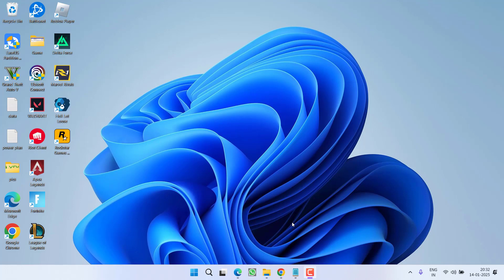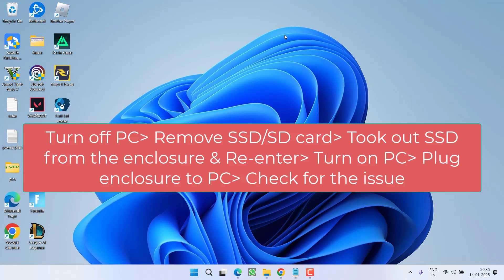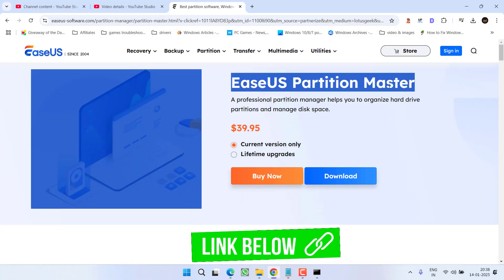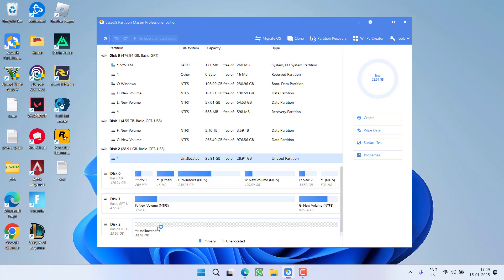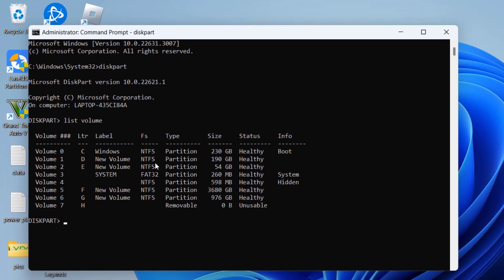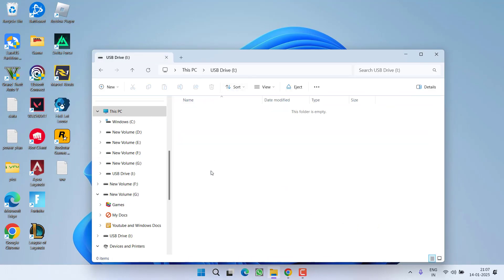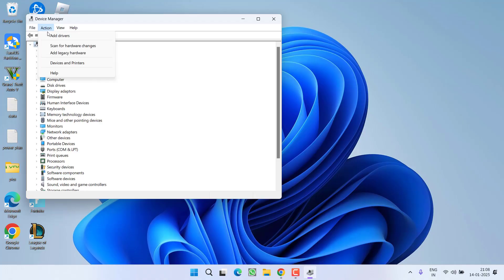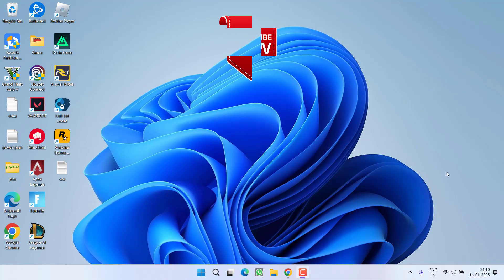Disk 1 not initialized unknown Error Fix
This video is all about fixing Disk 1 not initialized error unknown error occurred to SD card, SSD, HDD or your USB drive. When putting the SSD or the card the disk is not showing and in disk management it is shown disk unknown not initialized
watch the complete tutorial to get the proper resolution of the issue

00:00 Introduction
00:15 Method 1 by changing the port and checking the disk enclosure
01:33 Method 2 by using command prompt
02:20 Method 3 by using third party tool
04:32 Method 4 by using diskpart tool
06:52 Method 5 by using disk management
07:44 Tool to check the health of ssd